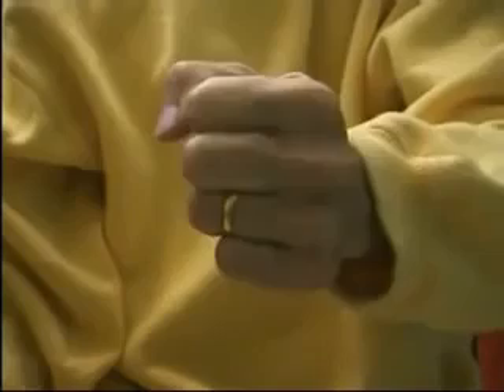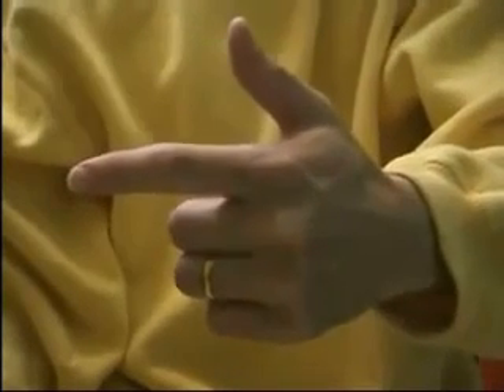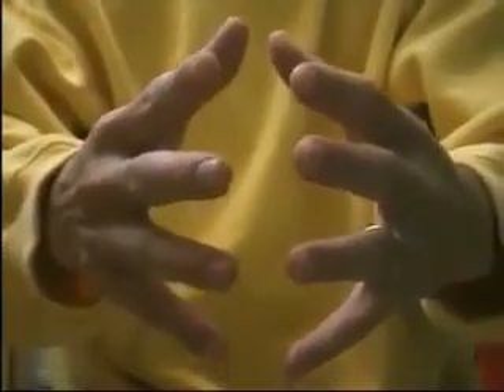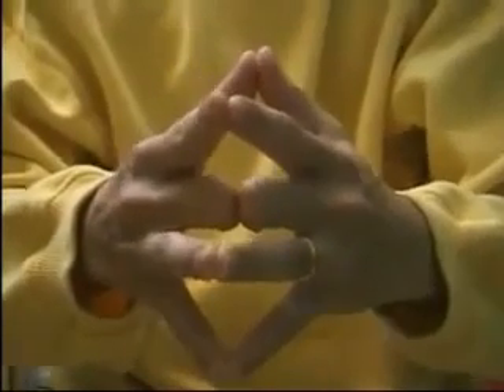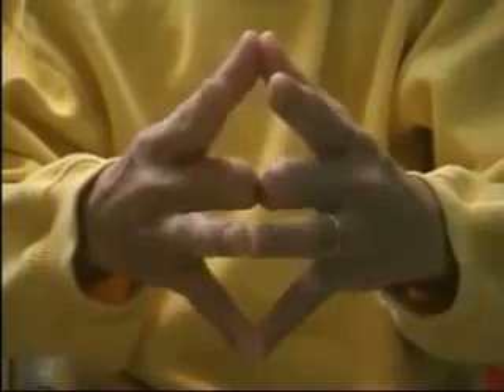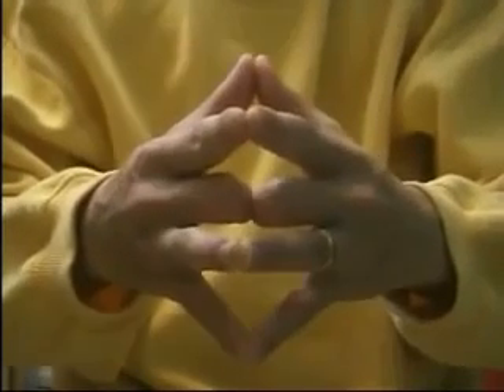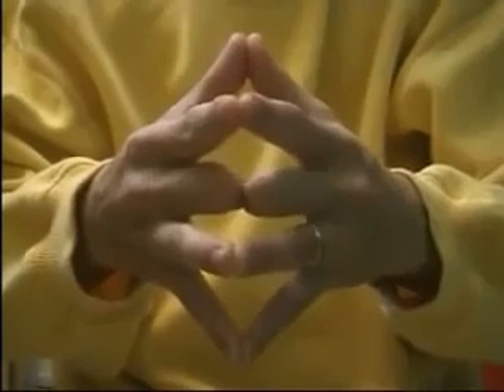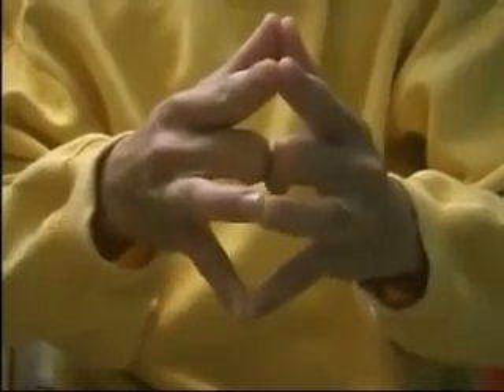why wedding ring on fourth finger